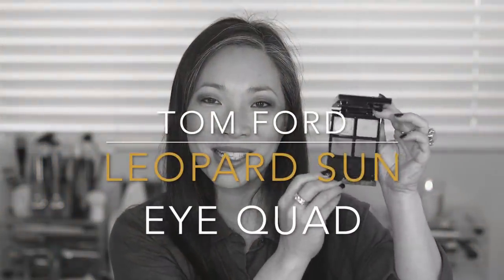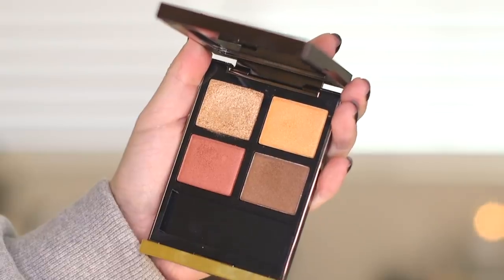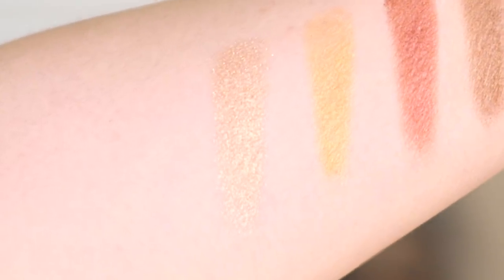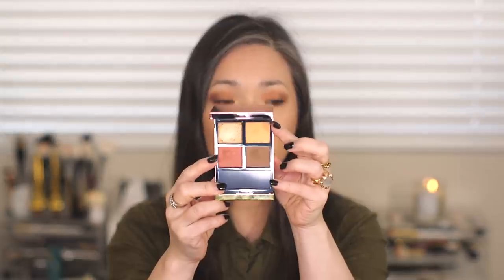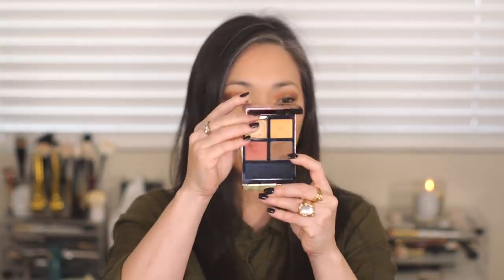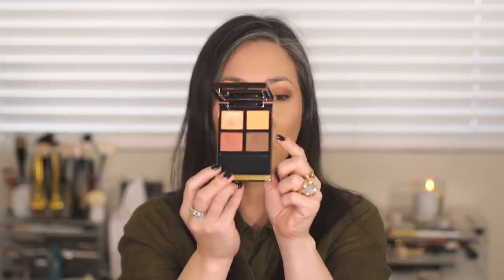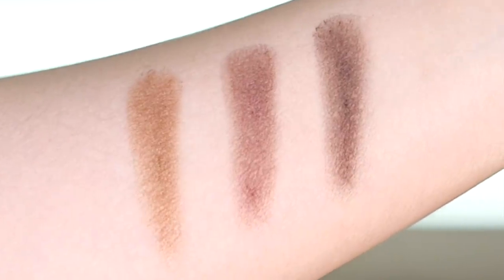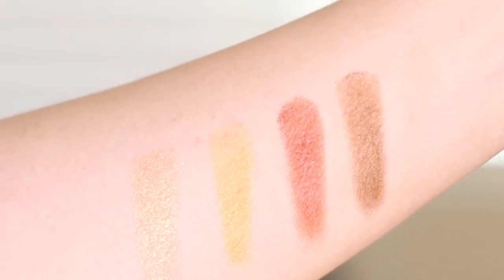TOM FORD - NEW Leopard Sun Eyeshadow Quad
And here is #6 of the new quads from TOM FORD - NEW Leopard Sun Eyeshadow Quad is featured today - hope you enjoy!

TF Eye Quad in Leopard Sun $88

Other products I'm wearing:
TF Illuminating Primer $76
TF Traceless Perfecting Foundation SPF 15 $87
Sisley Stylo Lumiere in 2 $65
TF Translucent Finishing Powder in Ivory Fawn $79
TF Fiber Brow Gel in Espresso $50
TF Bronzer in Gold Dust $70
TF Highlighting Duo in Reflects Gilt $82
TF Eye Kohl Intense in Metallic Mink $36
Chanel Le Volume de Chanel Mascara $32
Charlotte Tilbury Lip Cheat in Iconic Nude $22
TF Boys & Girls Lip Color Sheer in Ava $36
CDN Shellac Gel Polish in Black Pool $15.95

Facts about me, for reference:
Age: 45
Skin Type: Dry/Sensitive - eczema prone, but occasionally combo
Skin Tone: Neutral (warmer in the t-zone; cooler on the cheeks)